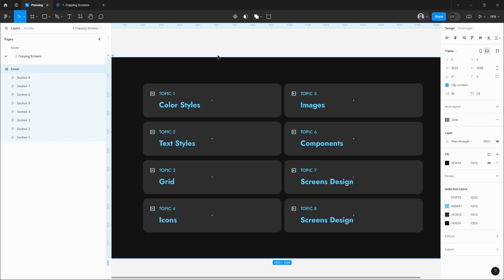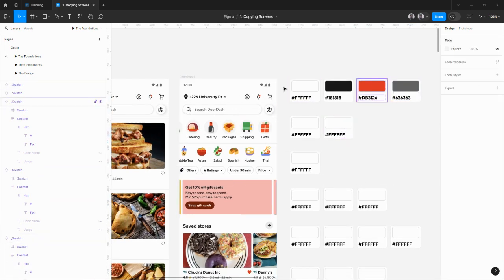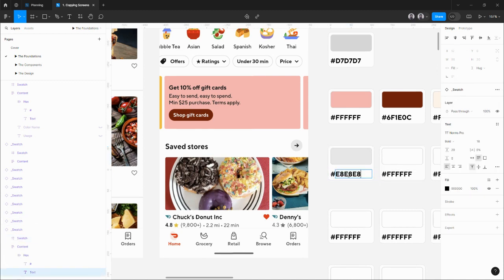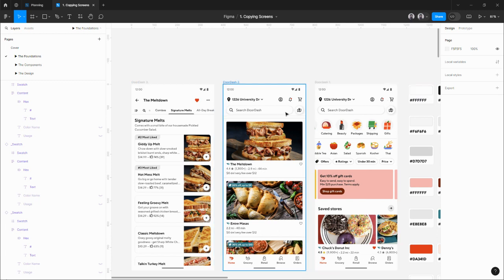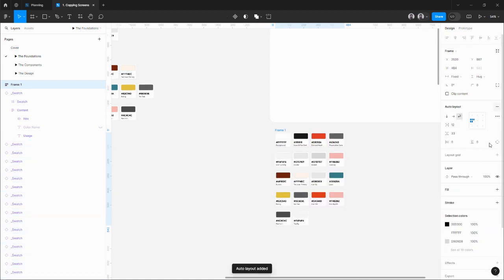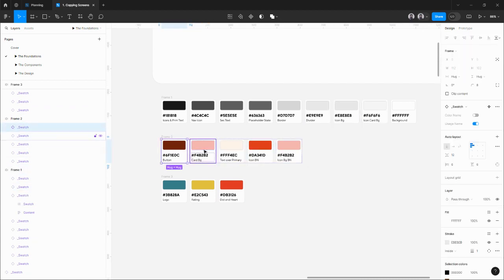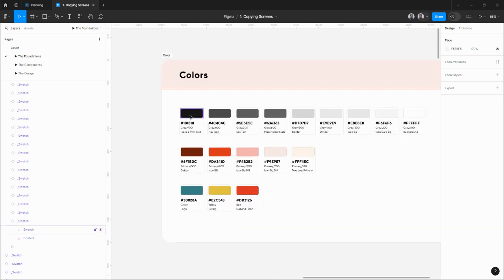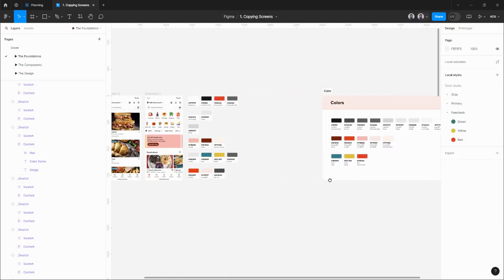1. Color Styles in Figma | Defining Colors in Figma | Adding Colors as Styles in Figma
In this video, you will learn:
→ How to define colours when recreating a screen
→ How to add them in Figma styles